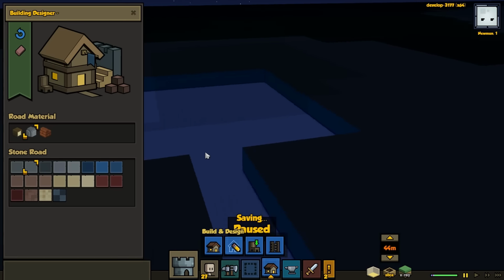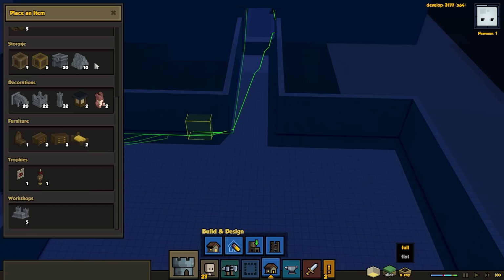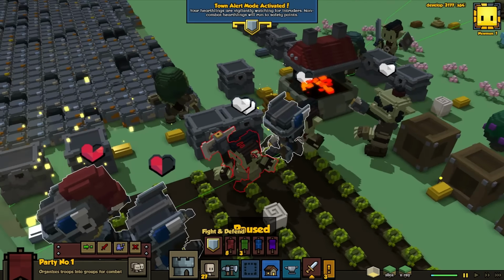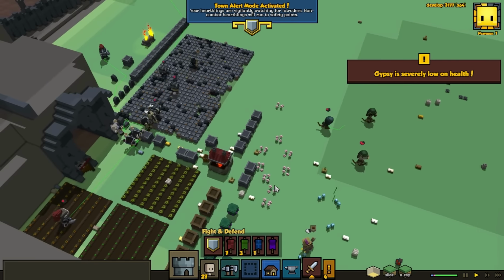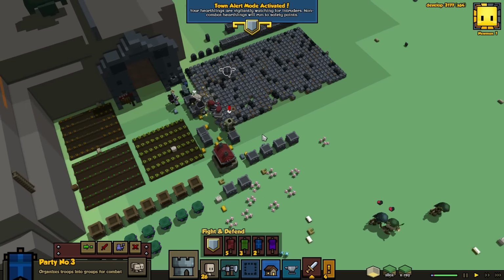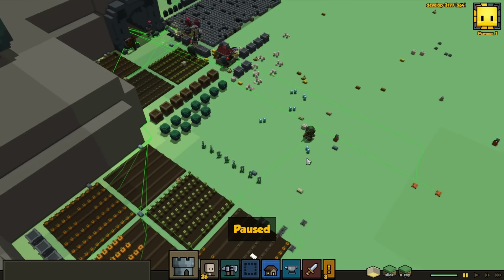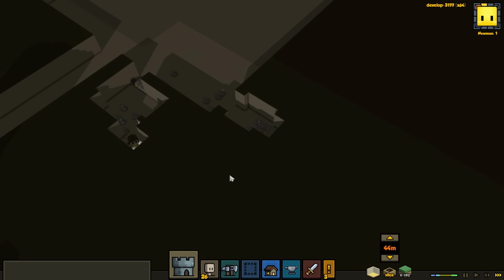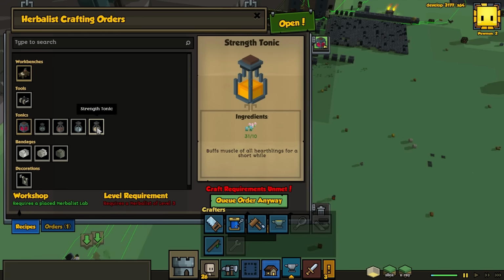Stonehearth - [Welcome to Darkstone - Alpha 19] - [Episode 35] - Difficult [60FPS]